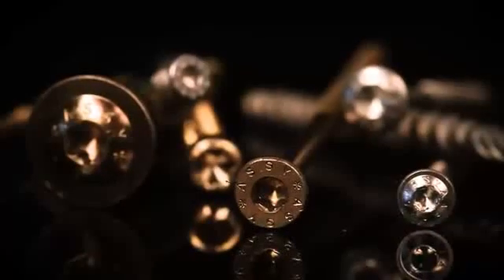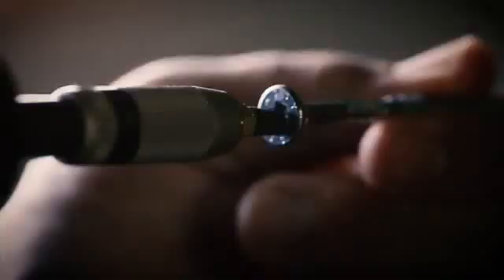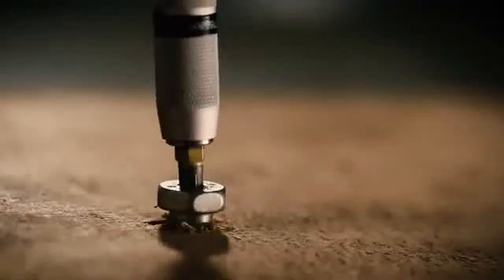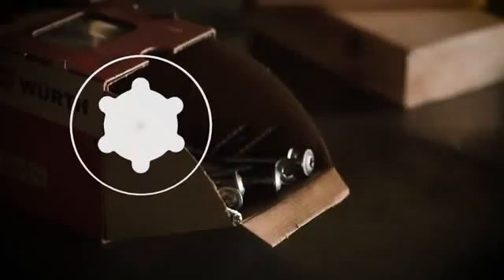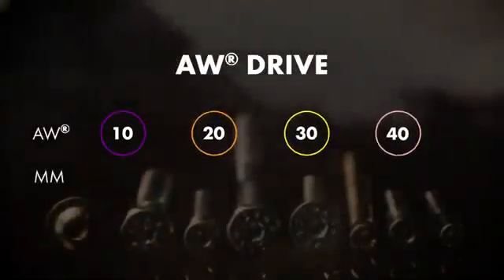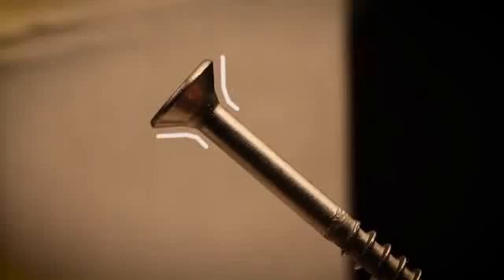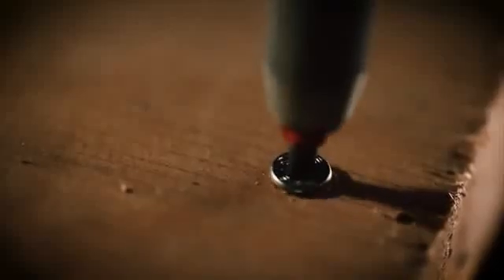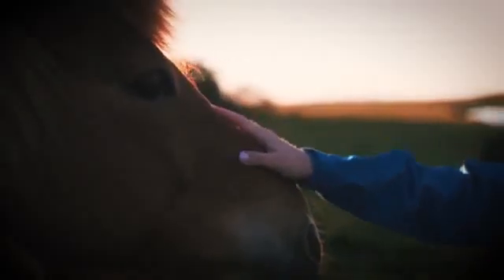ASSY: The AW Drive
The advantages of a Phillips drive + the advantages of a Torx drive = the AW®️ drive.